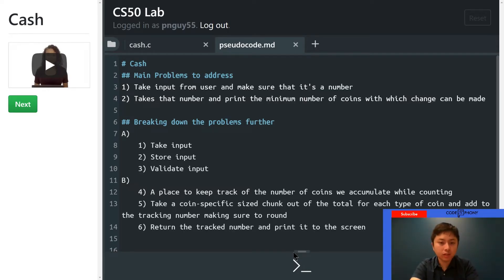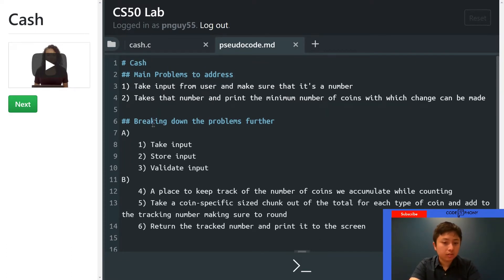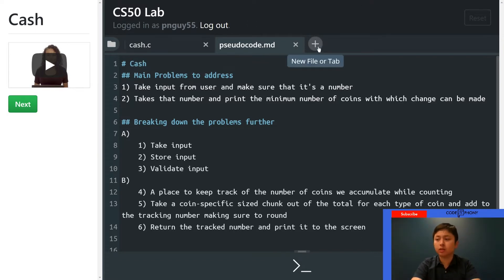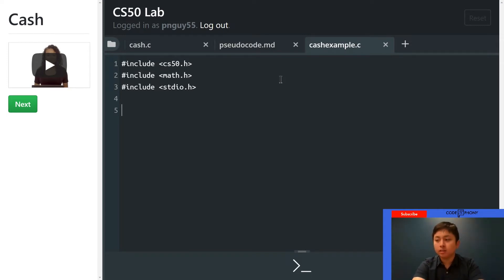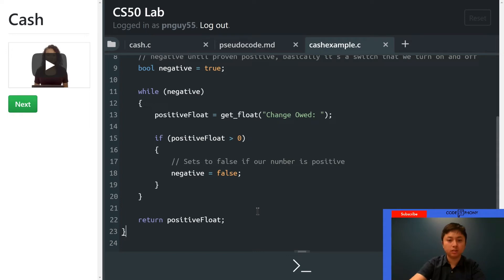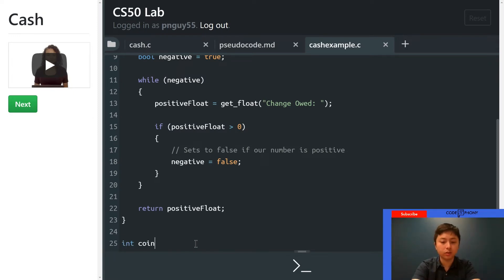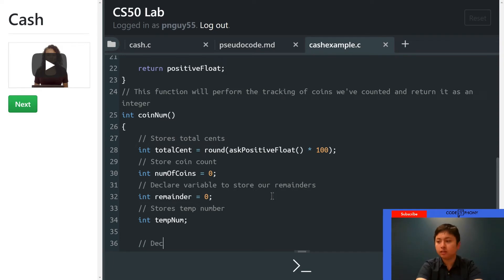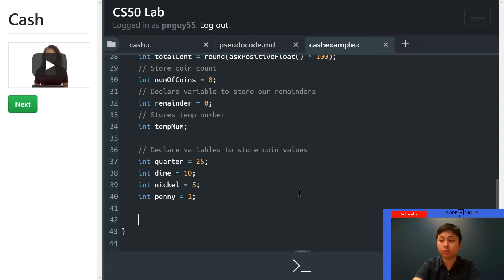CS50 Cash Solution - PSET 1 | 2021 Step by Step Tutorial | Live Coding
- View code here

LINE BY LINE WALKTHROUGH OF CS50 PSET 1 Cash Tutorial

TIMESTAMPS:
0:05 pseudocode
1:43 imports
2:11 coding

3x College dropout with no degree and self taught programmer and father currently working full-time as a software engineer @ Uber.

Worked as a sushi chef for nearly 10 years and transitioned to software and I want to help you do it too, and have a few laughs along the way.

📜【Resume Format that landed me 4 six-figure offers in 1 month】📜

LG 40" Ultrawide Curved WUHD Monitor

13" MacBook Pro M2

Keyboard - GMMK PRO 75

Logitech G502 Lightspeed Wireless

Sony A6700

Sony 16-55mm F2.8 APS-C Lens

security engineer  @Uber  / father of 2 / Bad ADHD with a busted moral compass
📜【Resume that landed me 4 six-figure offers in 1 month】📜
🚨【ADHD cheat code products for a better life】

【For health】

Remove health and nutrition friction by using the

($25 off of Blueprint if you use my link for your first purchase)

【For programming】

LG 40" Ultrawide Curved WUHD Monitor (less neck pain from a single monitor)

13" MacBook Pro (the best portable beast of a machine for building)

Logitech G502 Lightspeed Wireless (has the perfect button count and on-board memory)

【For recording】
DJI Osmo Pocket (Incredible for quick recording sessions)

Meta Ray-Ban smart glasses (Also amazing for quick sessions)